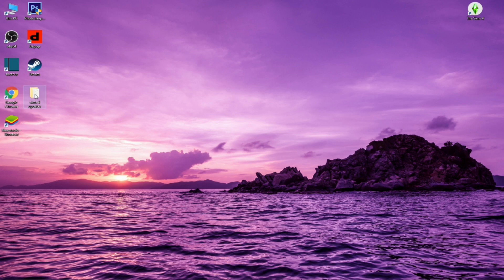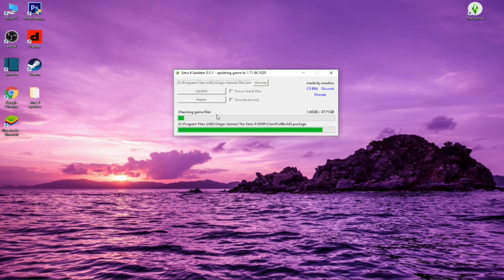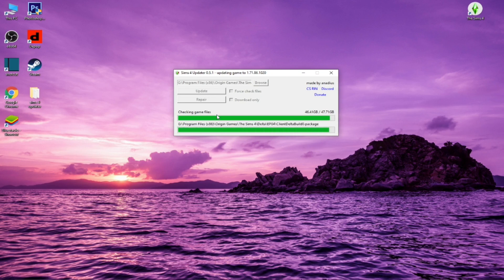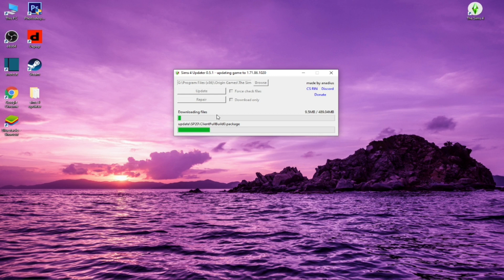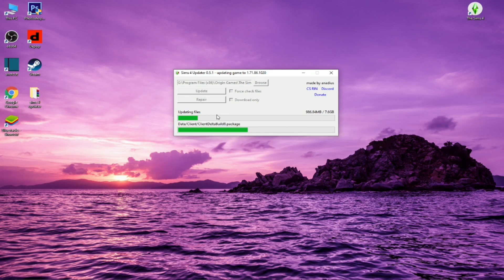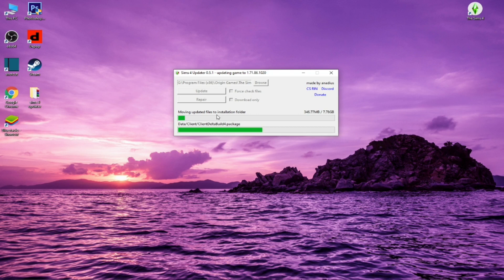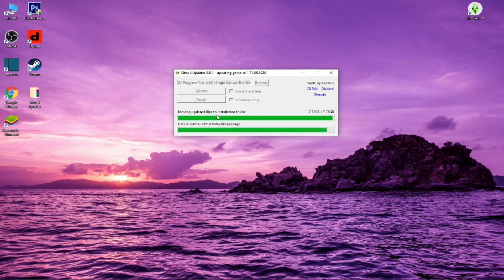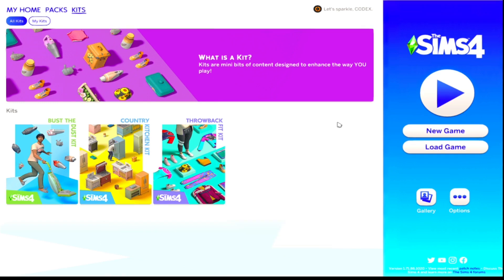HOW TO GET THE SIMS 4 MARCH 2021 UPDATE // Sims 4 Anniversary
✨Open Me ✨

Follow me ✨

I Upload Brand new videos on Mondays and Fridays

About Me ☁️

💫 Im 21 From Scotland and enjoy Playing Sims💫